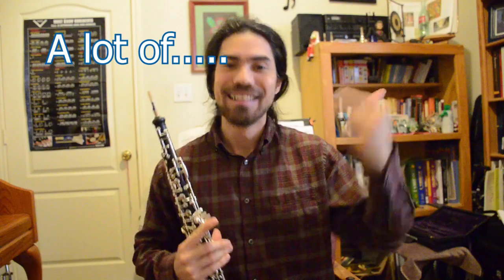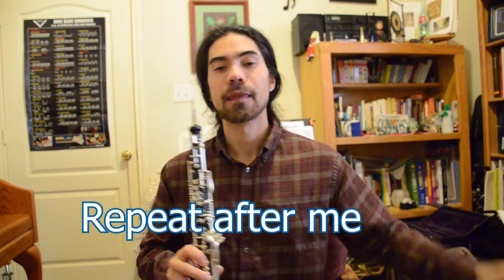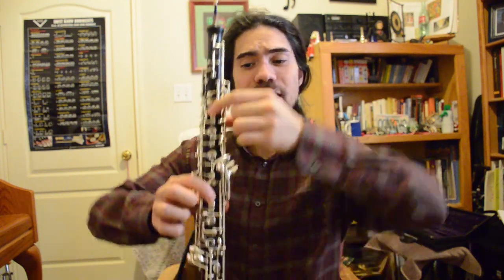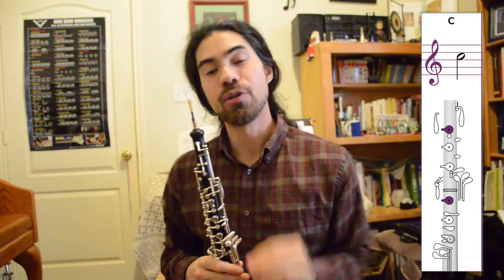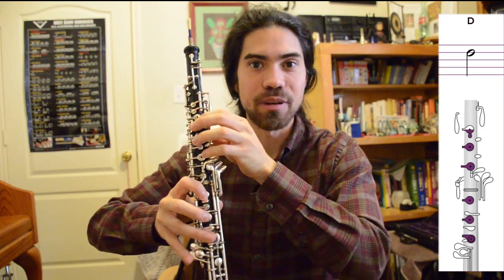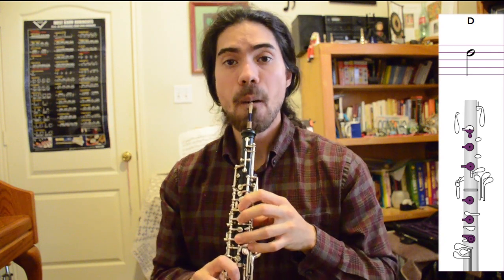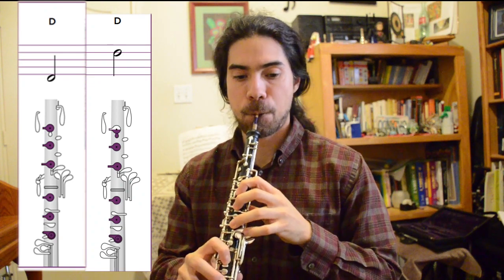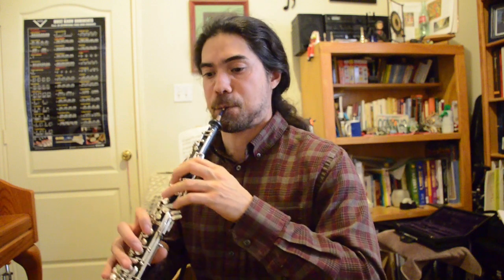How to use the Half Hole on the oboe and new notes! Oboe 101: lesson 3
Learn to master the halfhole after learning 2 new notes which will allow you to play new tunes!